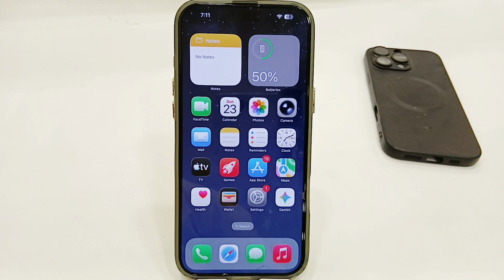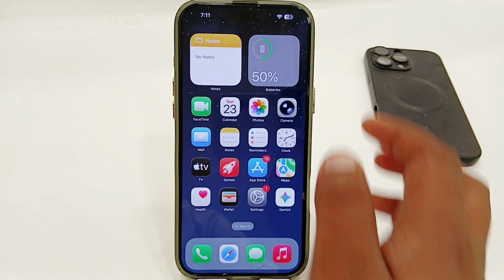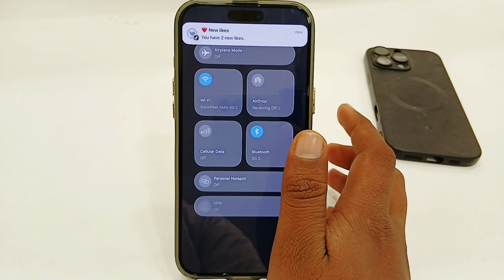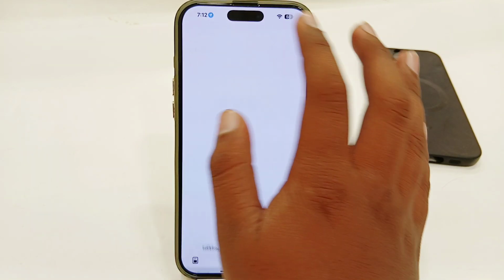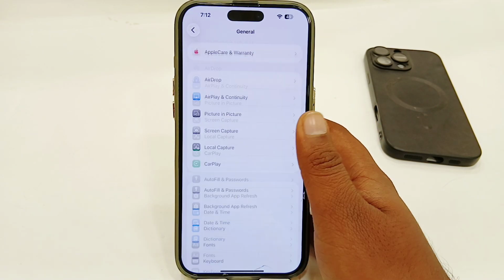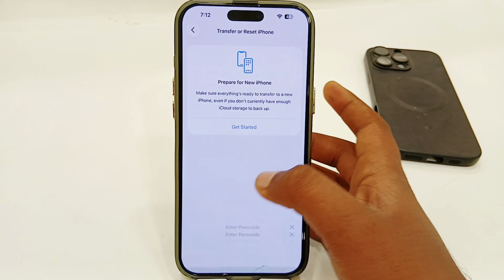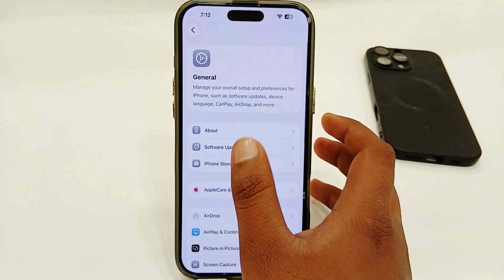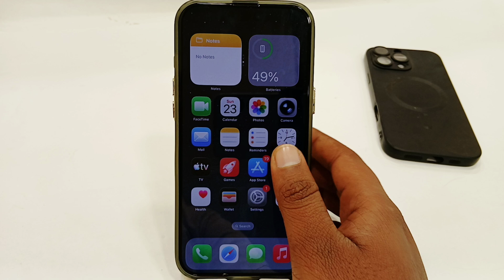How to Fix Facebook Error: Unable to Add Payment Method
Are you getting the “Unable to Add Payment Method” error on Facebook? Don’t worry! In this video, we’ll show you easy ways to fix Facebook payment issues and add your card without any problems.
✅ In this video, you’ll learn:

Why Facebook sometimes blocks adding payment methods

How to fix errors on desktop and mobile

Tips to ensure your payment method is accepted

Short Description Option
Having trouble adding a payment method on Facebook? Watch this guide to fix the “Unable to Add Payment Method” error quickly!

If you want, I can also create a few high-CTR, catchy title variations with emojis and urgency to help your video stand out on YouTube.